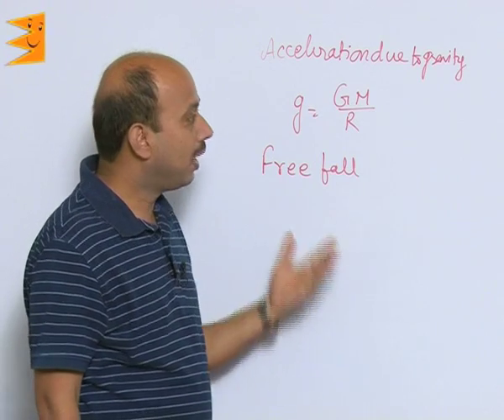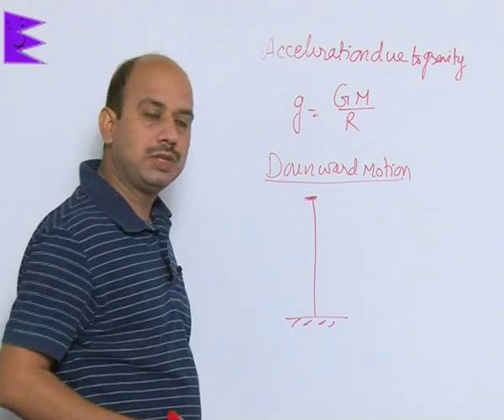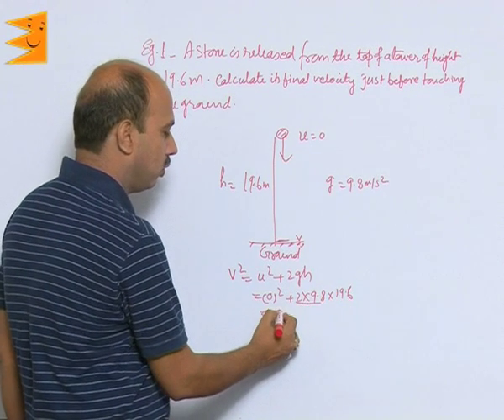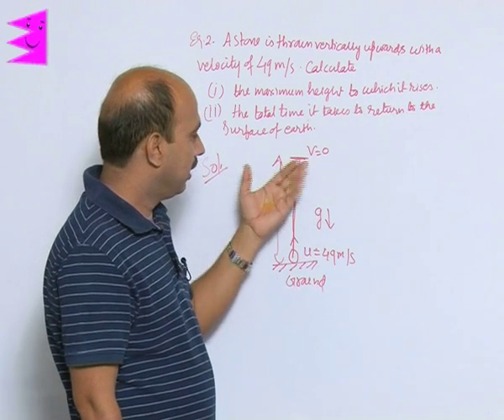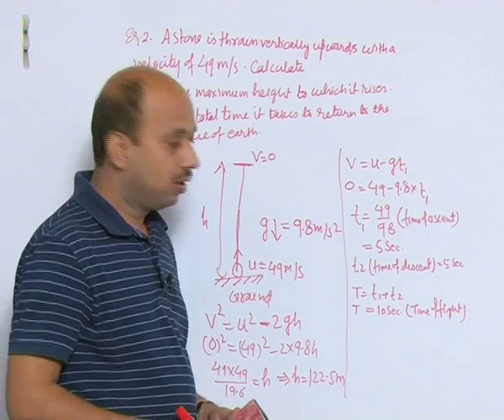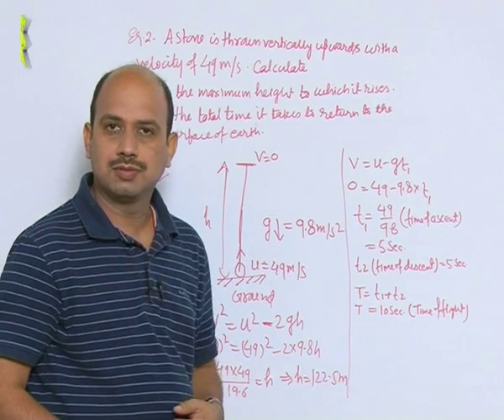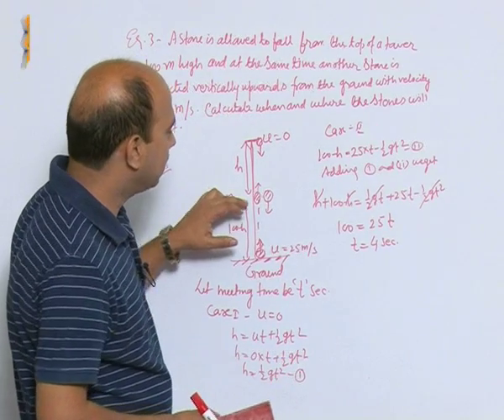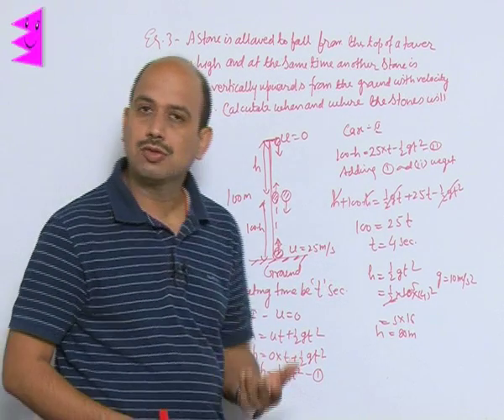CBSE Class 9 Physics Gravitation Using Equations of Motion for Up word and Down word Mot |Extraminds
Chapter: Gravitation
Topic: Using Equations of Motion for Up word and Down word Motion & Examples
 Extraminds